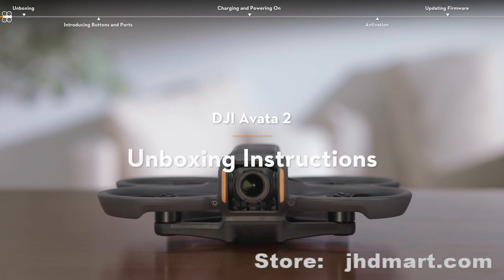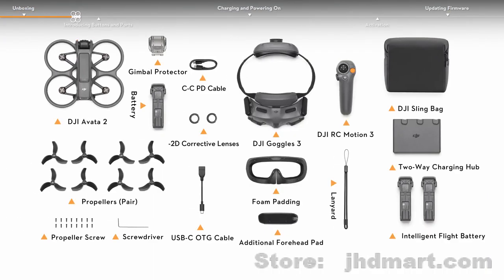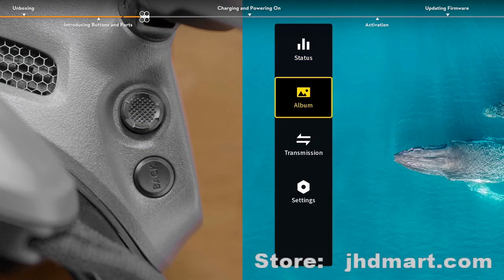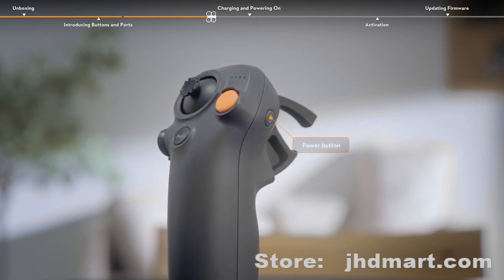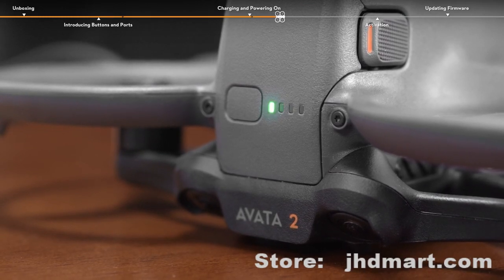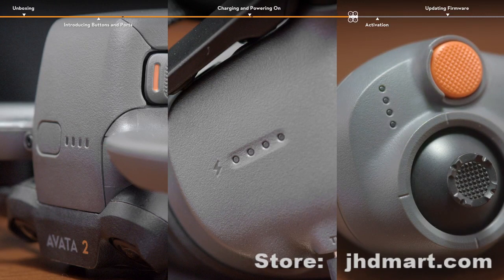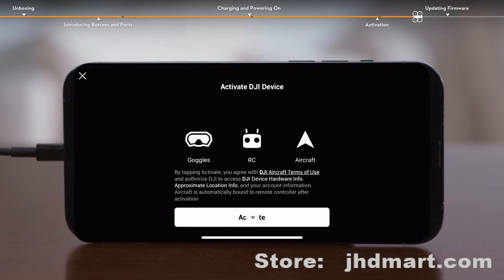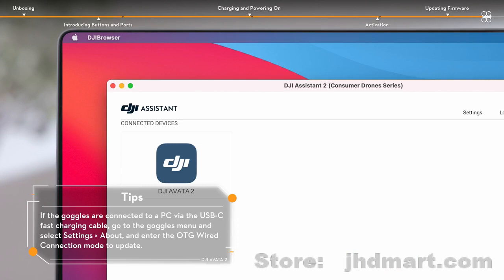DJI Avata 2 Unboxing Instructions JHD DJI Avata 2 Drone Avata2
Our main products are drones, RC Cars, RC Boats, Gimbals, small cameras and digital products

Here is our official website store

We sell all over the world with retails and wholesales,
And offer drop shipping service for our customers:
Steps:
1: Promote our products( prices as list showing,add your margins to prices);
2: Place orders on our Alibaba store once get orders;
3:We will dispatch them to your customers according your orders.

It usually takes 5-20 working days,